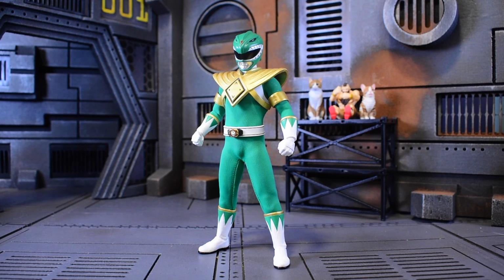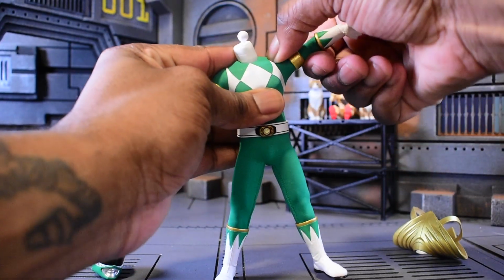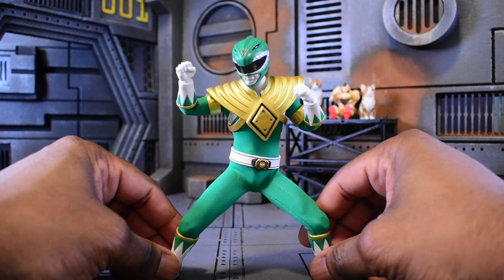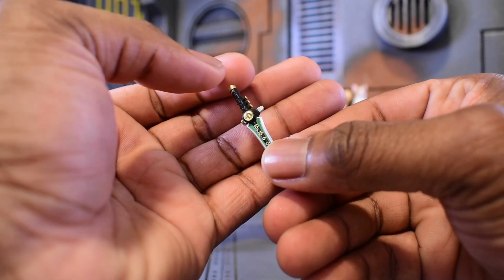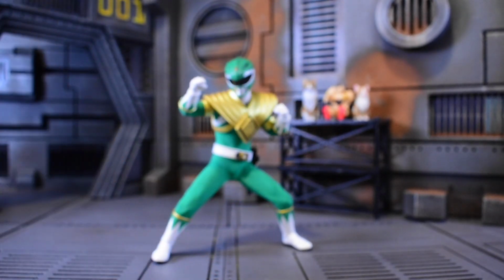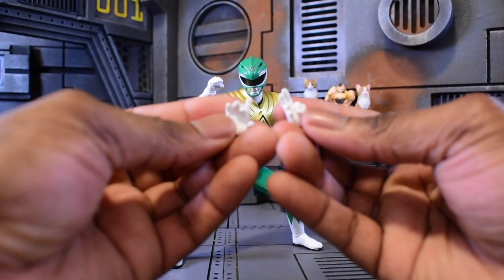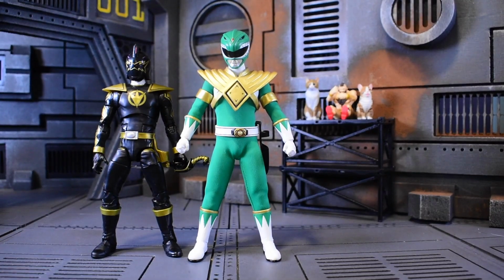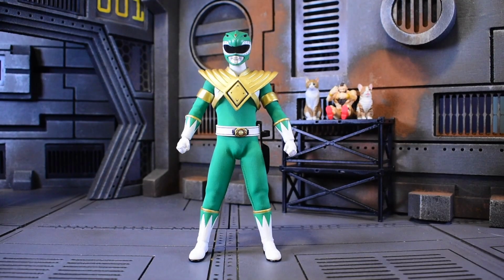Mezco One:12 Collective Summer Exclusive 2023 Power Rangers Green Ranger